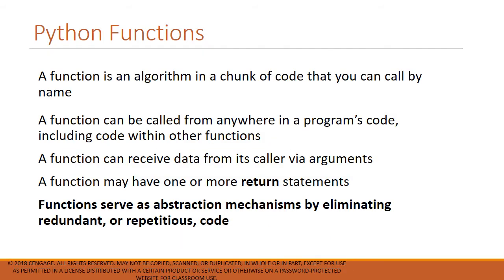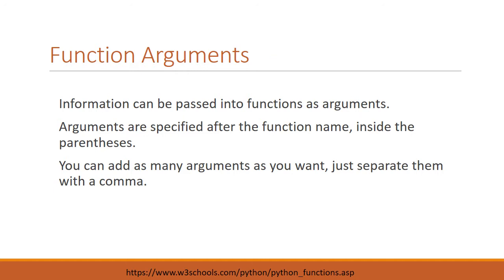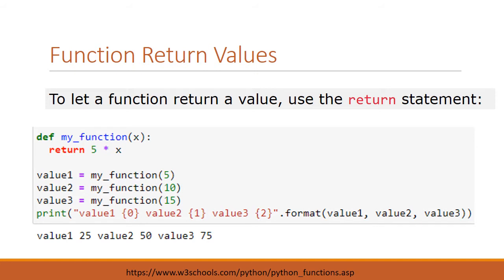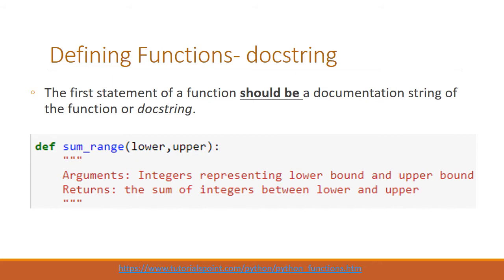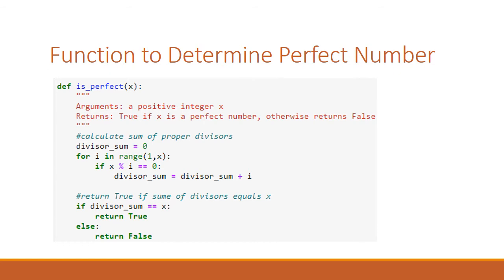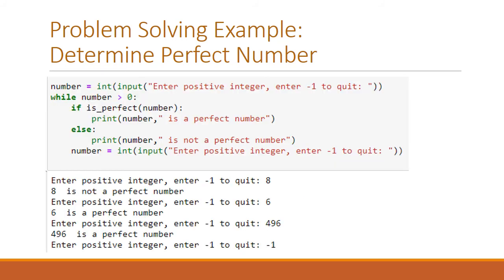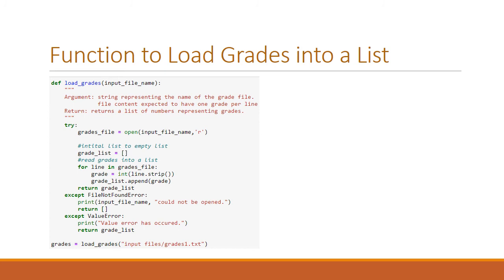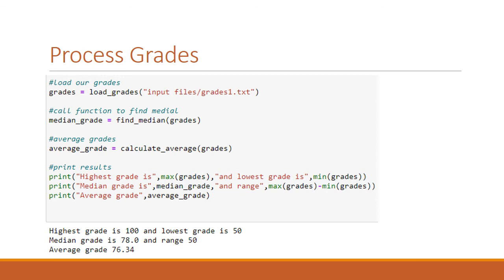Session 7 - Functions